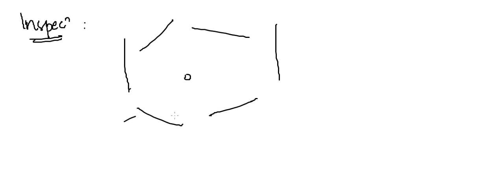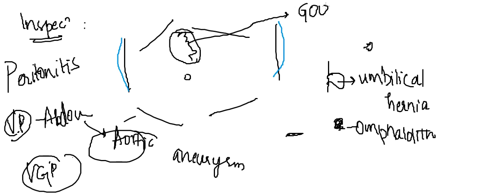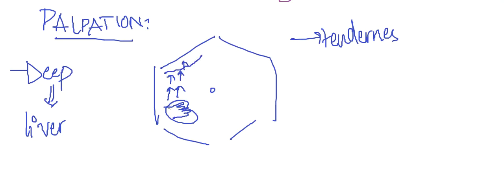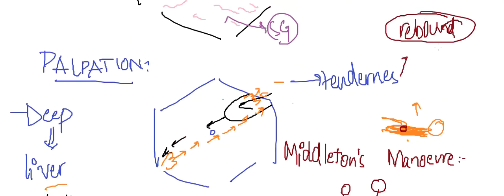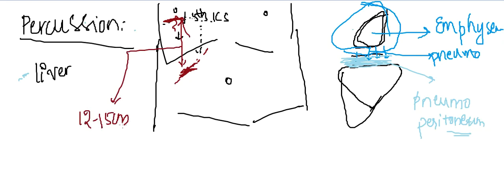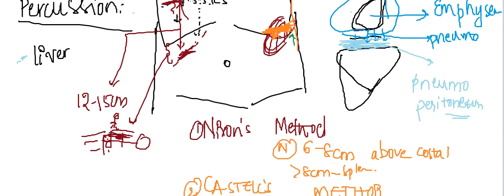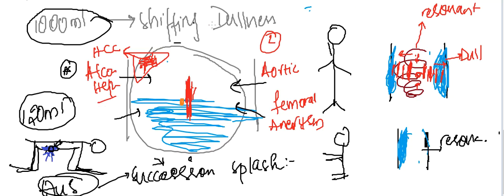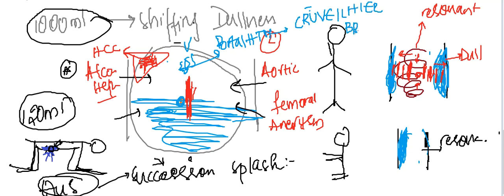abdominal examination || Medicine